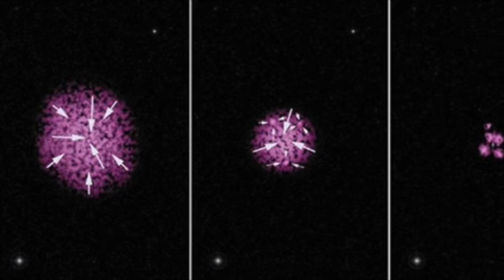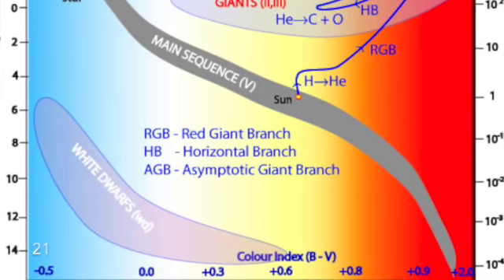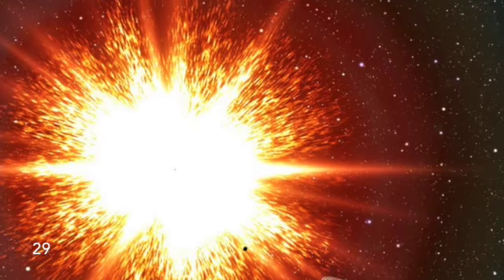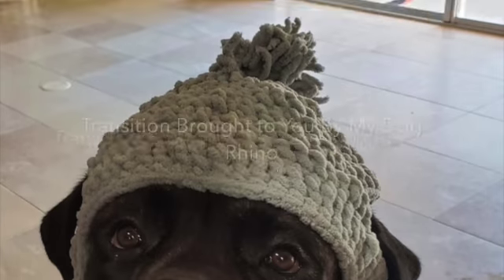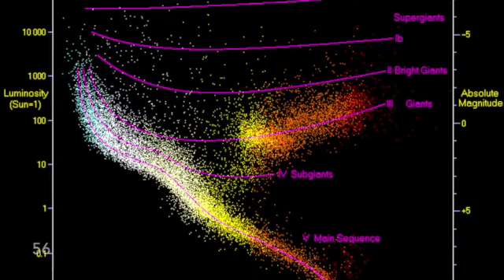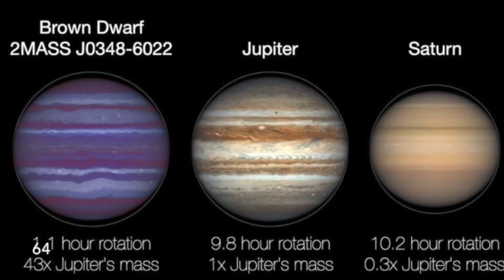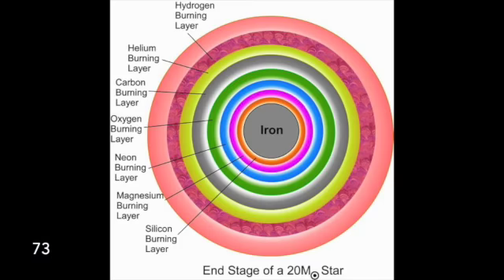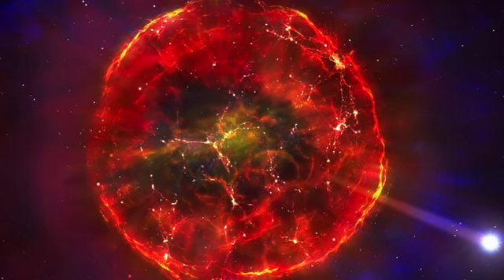Stellar Evolution Project SD 480p